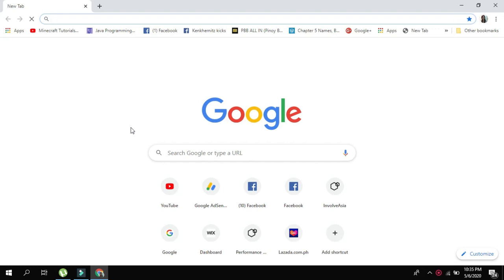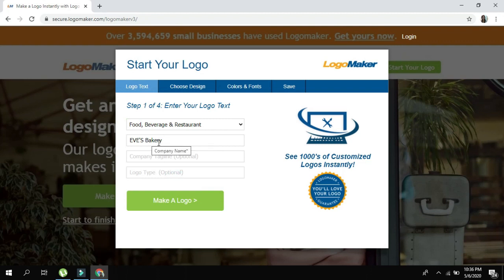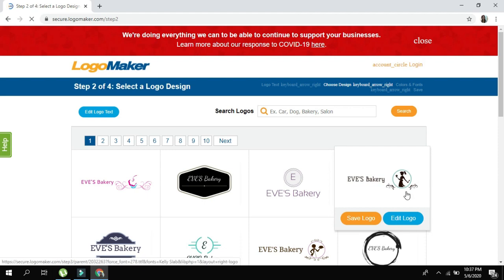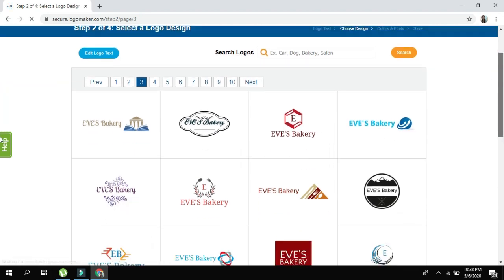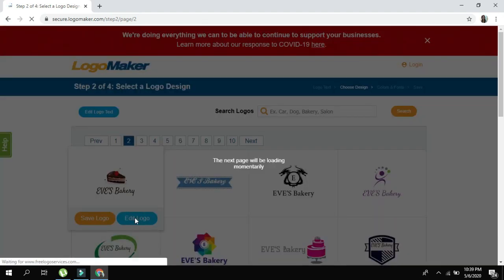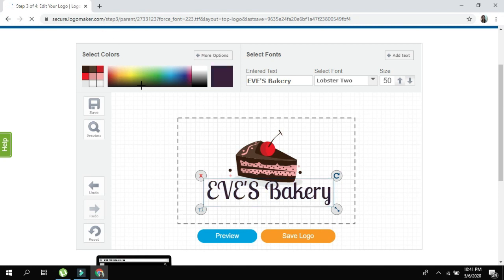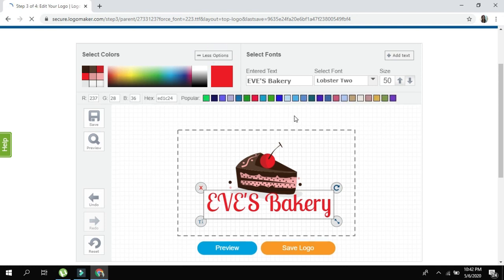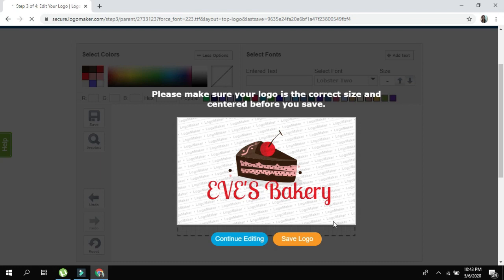How to make business logo using logomaker.com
This video teaches how to make logo using logomaker.com for free.  It has different designs, and I am sure you will like it.